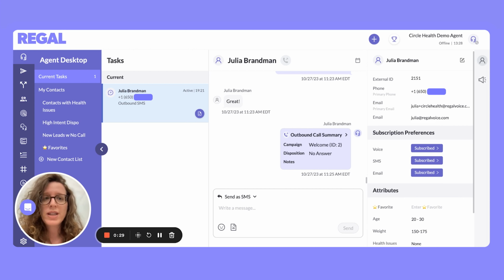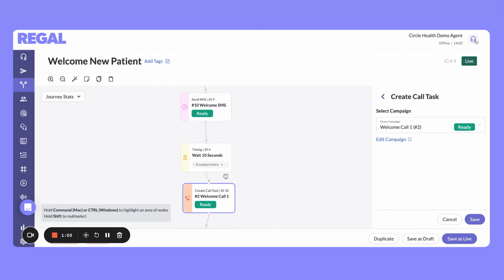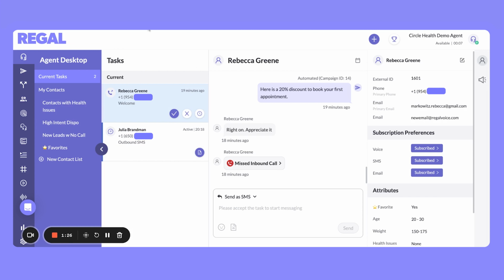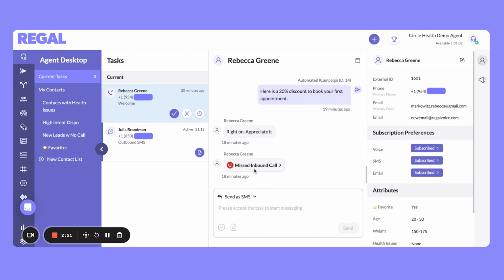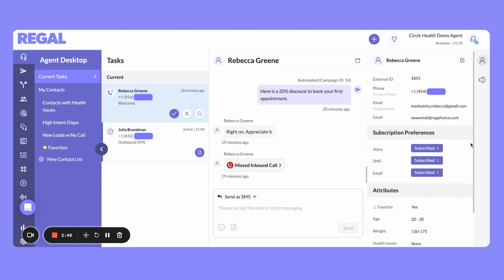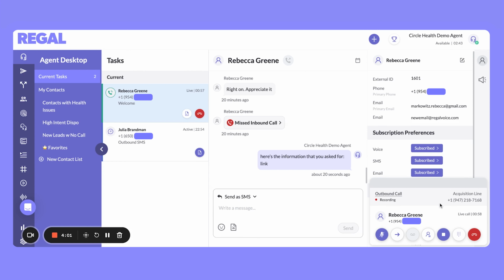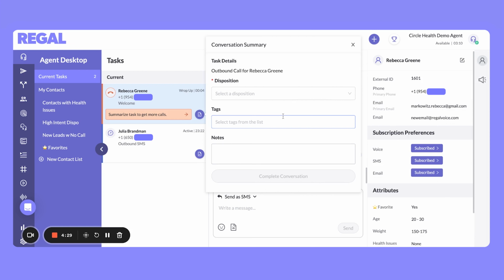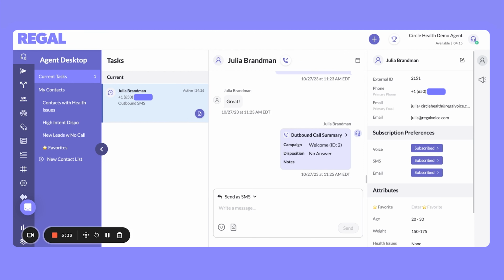Inside Regal's Unified Agent Desktop: Live Demo for Contact Centers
Managing multiple tools across a contact center creates friction, errors, and slower handle times. This demo walks through Regal's unified agent desktop, showing how agents manage calls, customer data, and workflows from a single interface. Built for contact center managers and operations leaders evaluating AI-enhanced agent tooling.